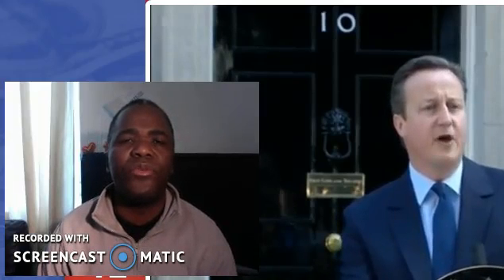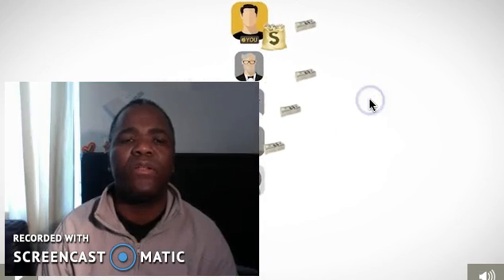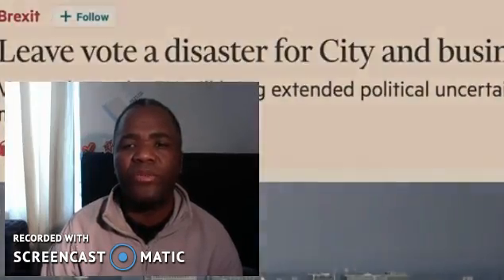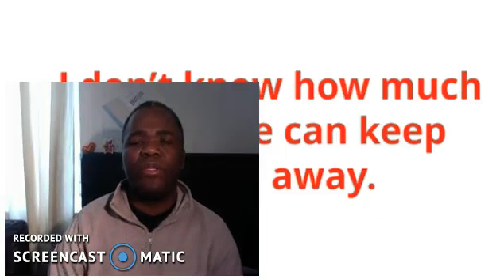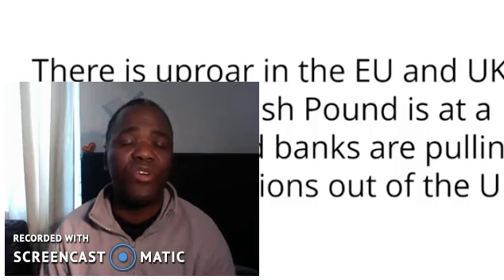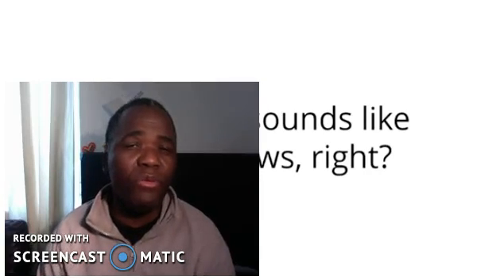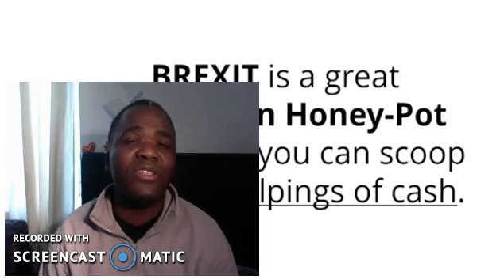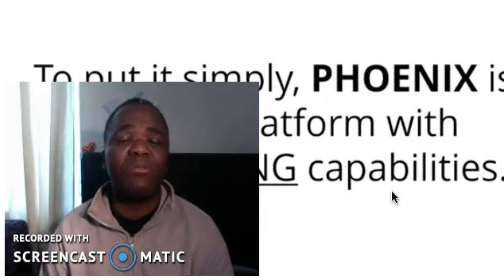BREXIT Money Machine review - Honest review